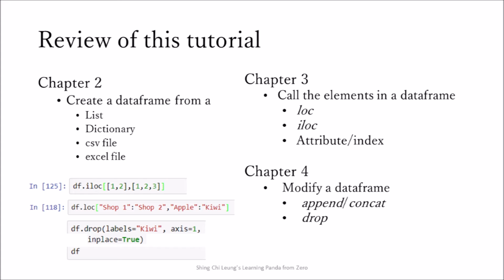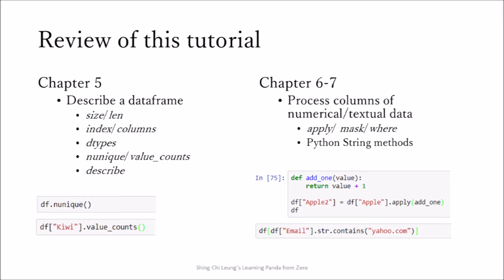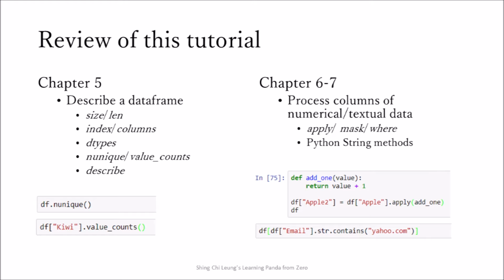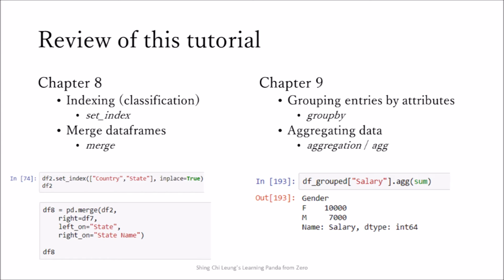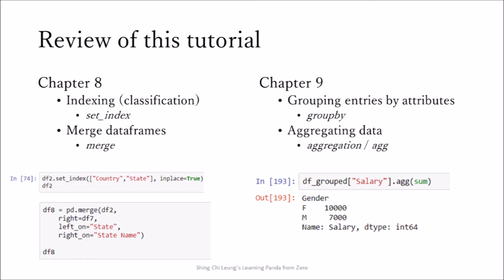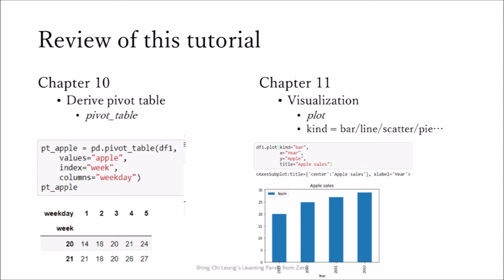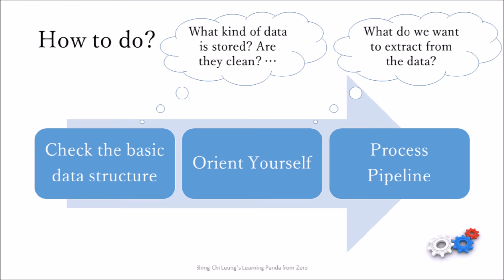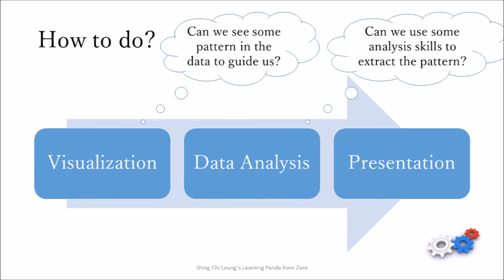Learning Pandas from Zero: Ch. 12 What to do next?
In this tutorial, we will briefly review our tutorial and discuss what we can do next to further build our skills.